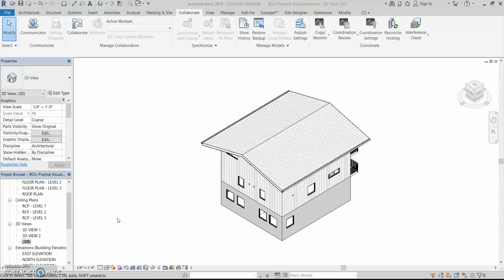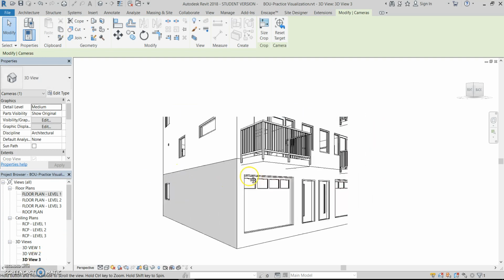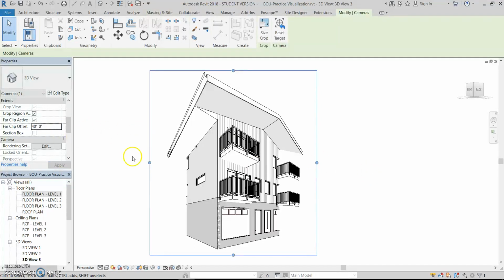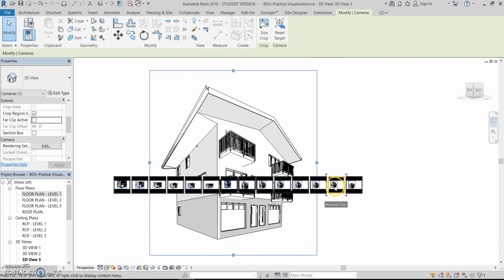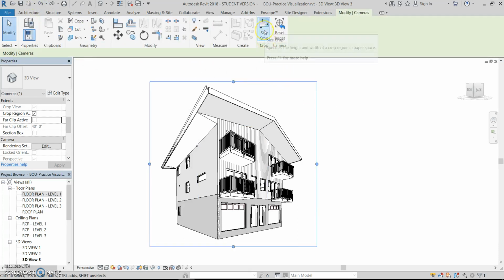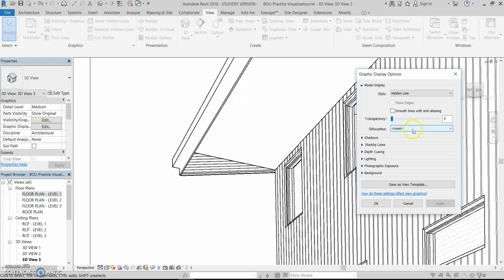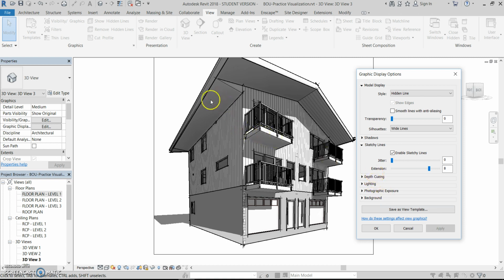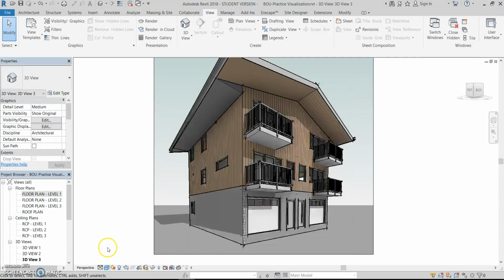Revit Exterior 3D Camera View